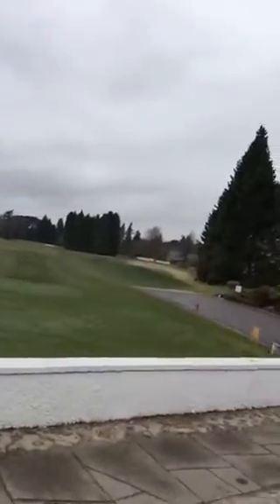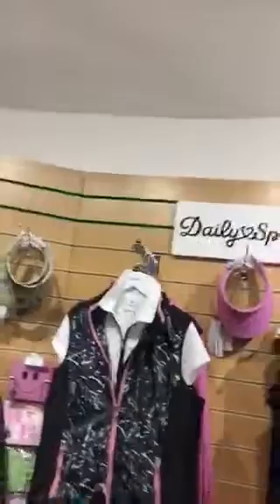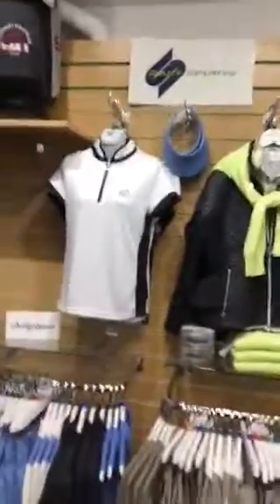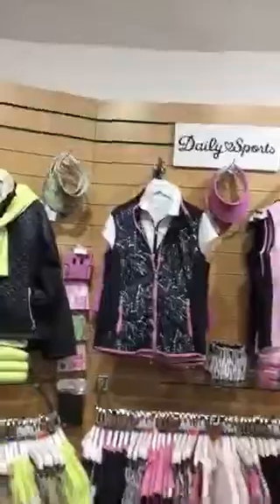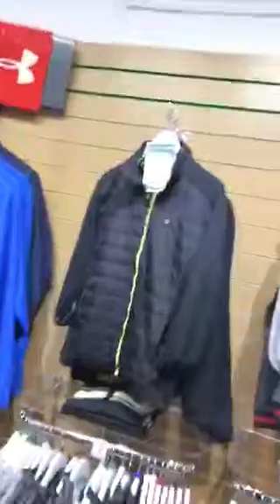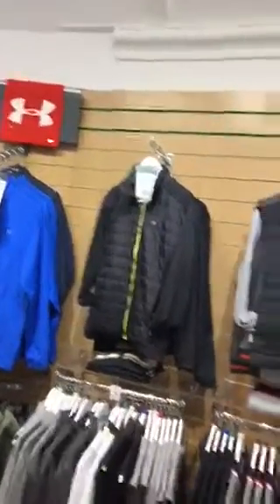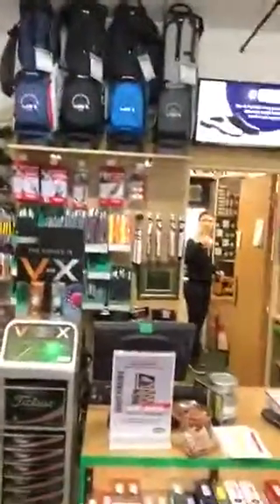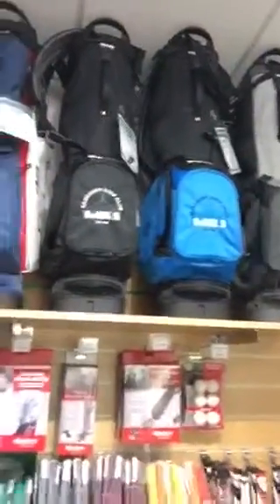Banchory New Season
The 2017 season at Banchory is off and running.